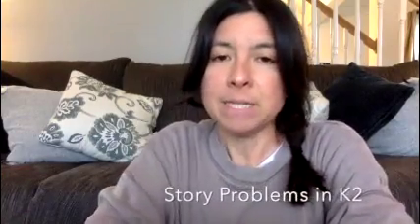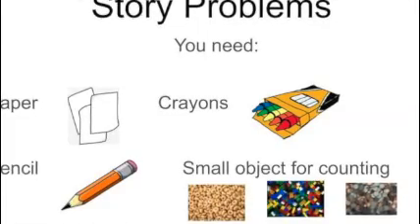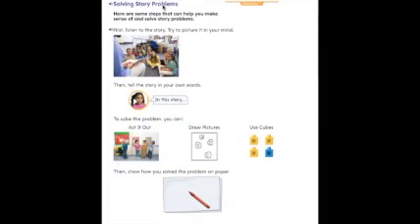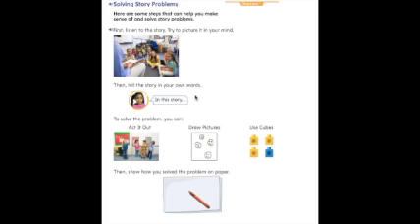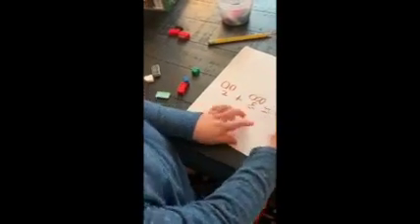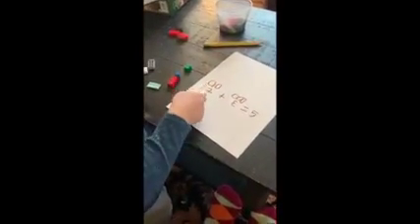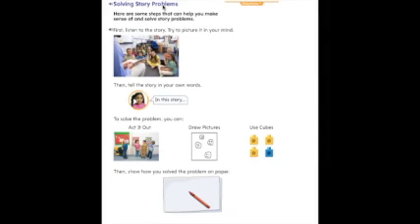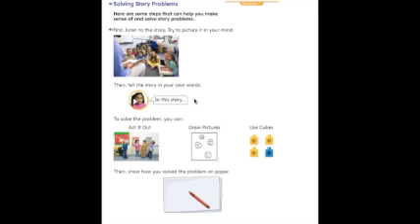Story Problems with Ms. Luciano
Ms. Luciano and her children help us solve story problems in this fun math lesson.